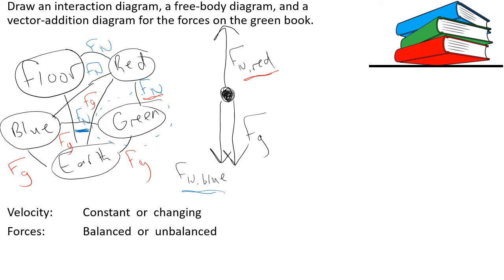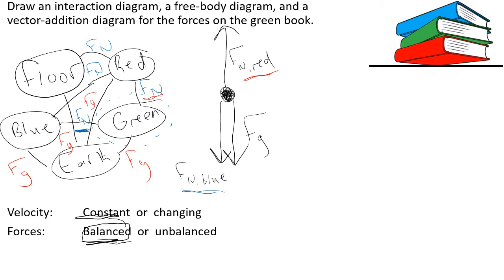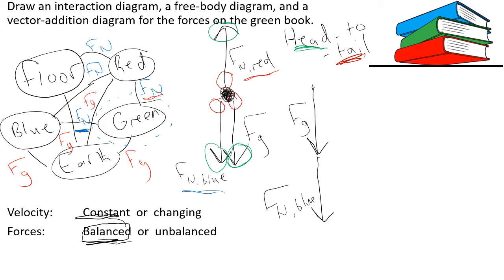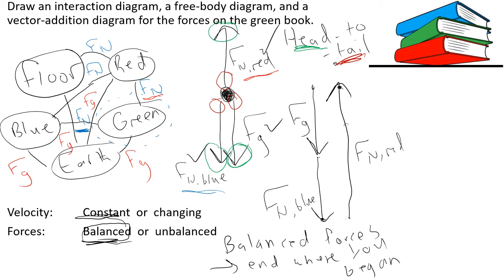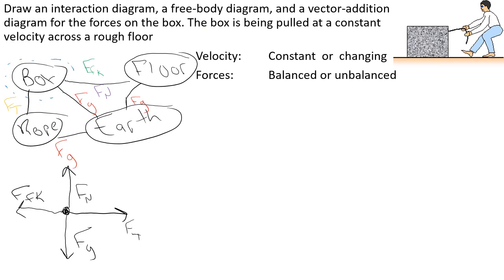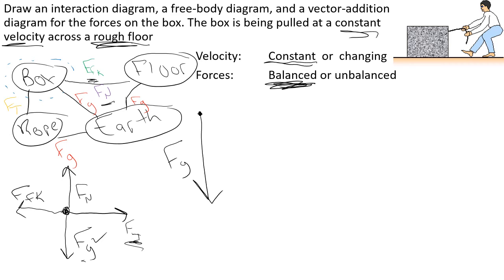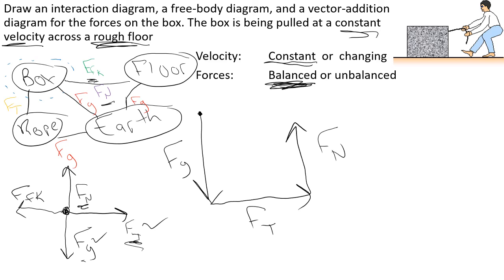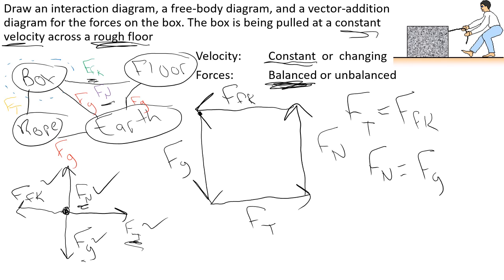Vector-addition Diagrams (balanced forces)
Make sure that you know how to draw interaction and free-body diagrams before watching this.